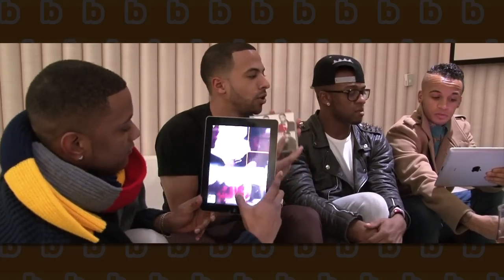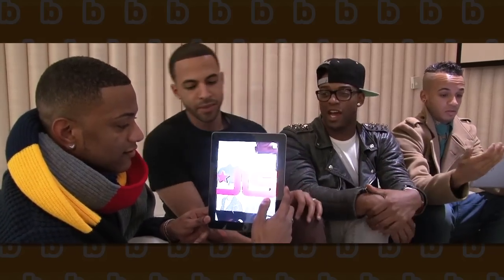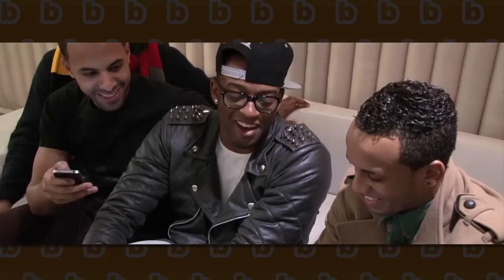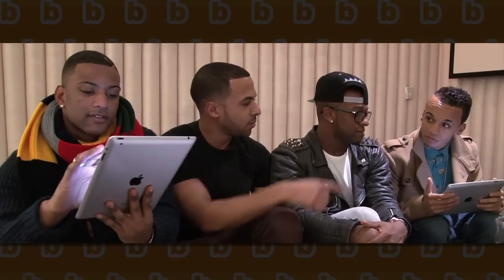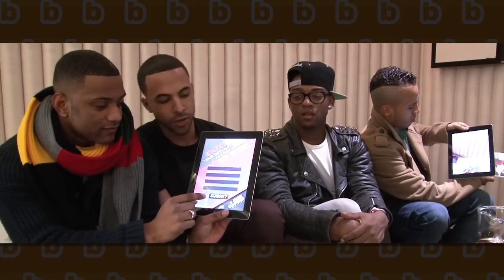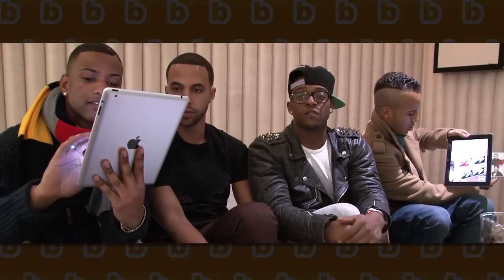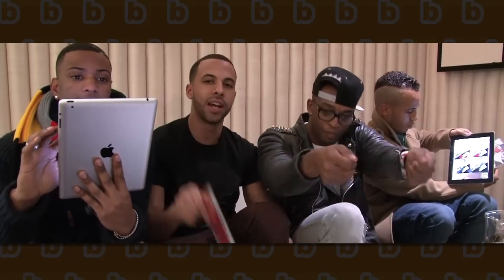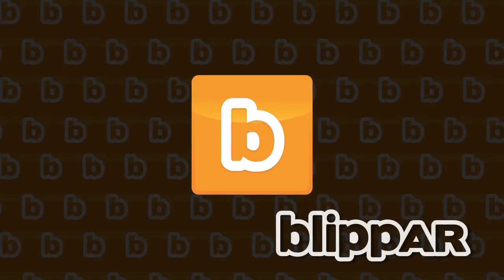JLS Show You How to Unlock Extra Content from Evolution - Blippar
JLS show you how to unlock extra content from their new album, Evolution using the free app Blippar.

To activate use your mobile or portable device:

1. Download the free Blippar app from your app store
2. Open the Blippar app
3. Use the app to scan the picture on the front cover of Evolution
4. Enjoy the JLS Blippar experience: win prizes, watch extra content, listen to their music, take your photo next to your favourite band member